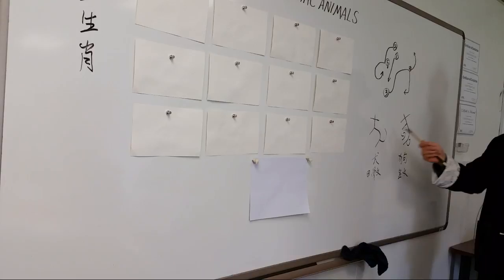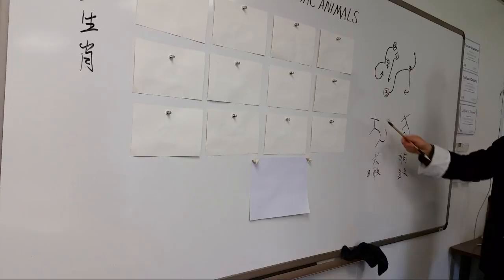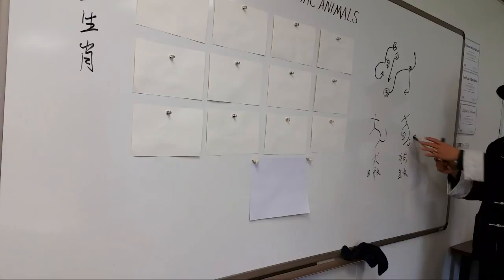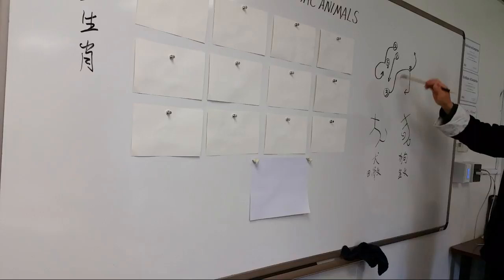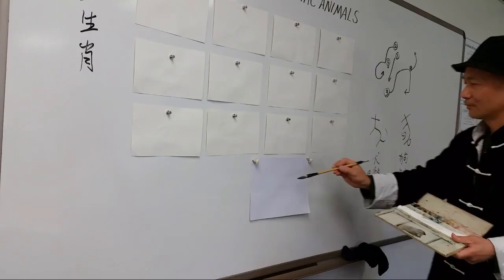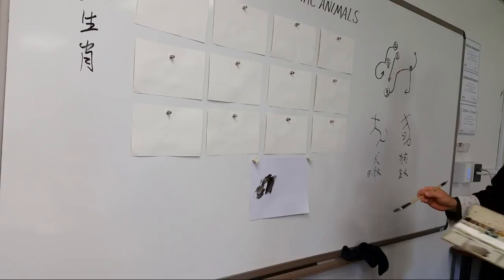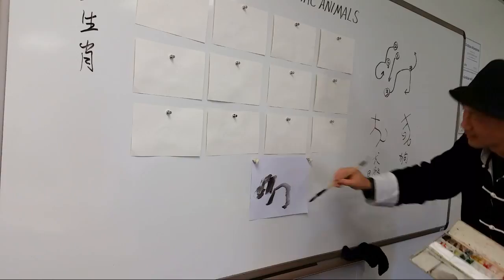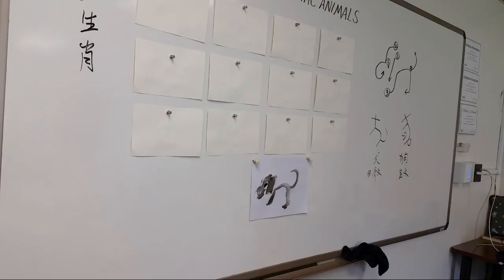Painting Chinese zodiac animals with Henry Li at WEBB Schools 1/2